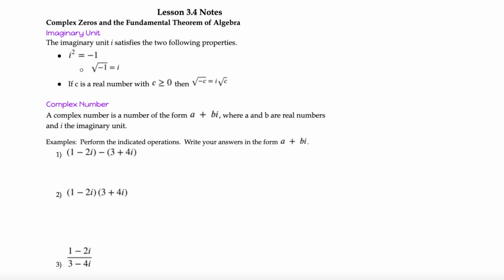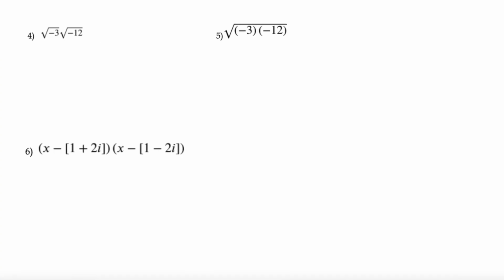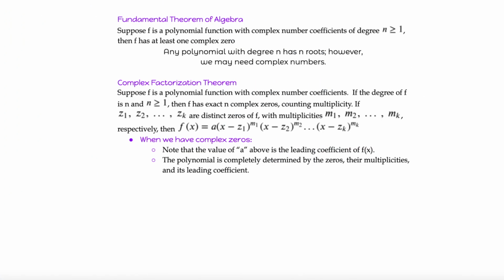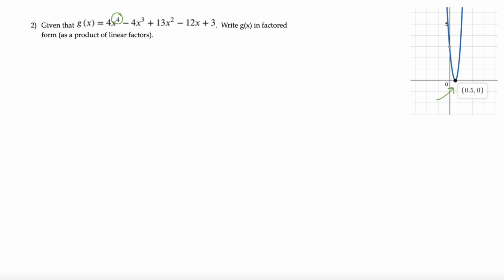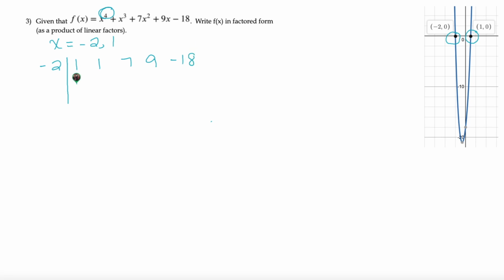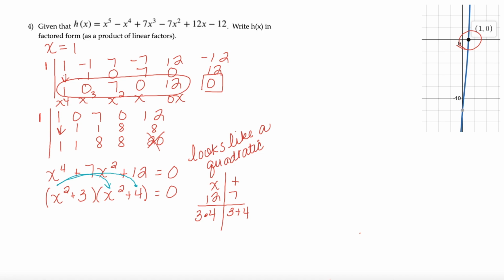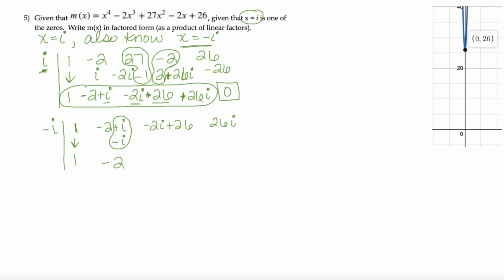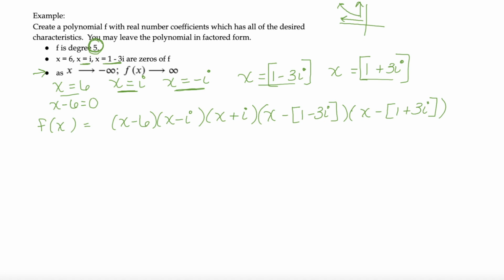College Algebra: Lesson 3.4 Complex Zeros and FundamentalTheorem of Algebra